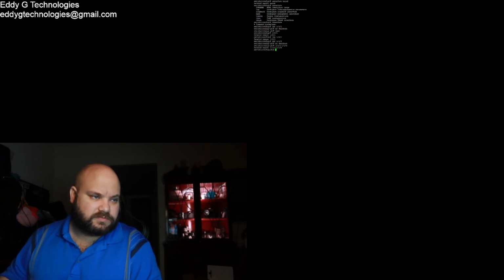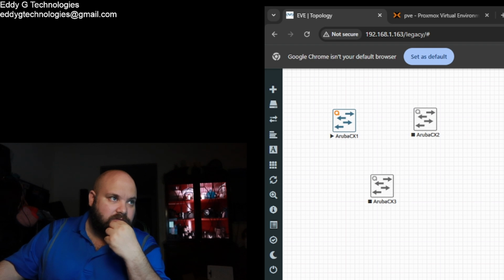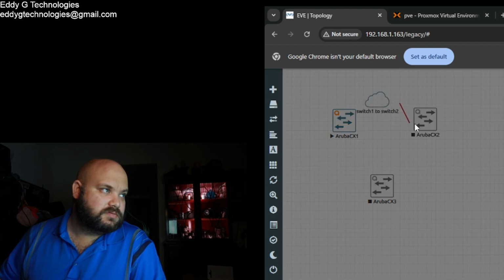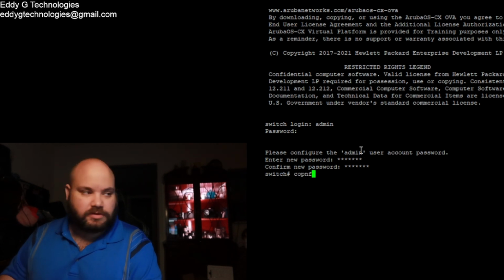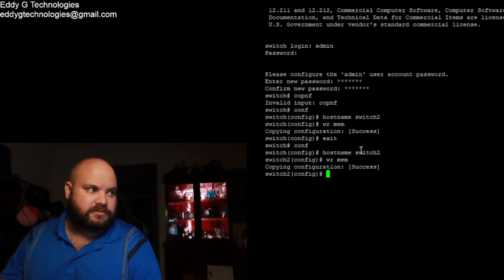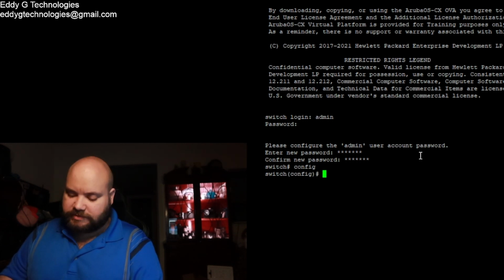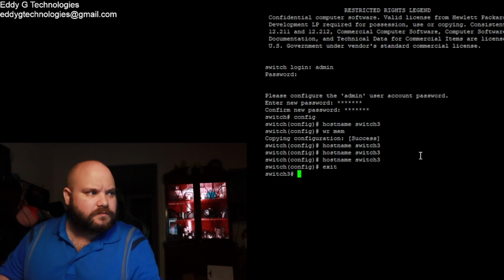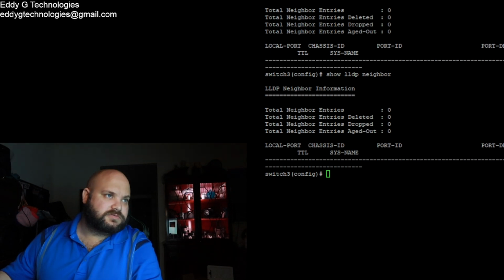first day with aruba networking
Resetting up my virtual environment